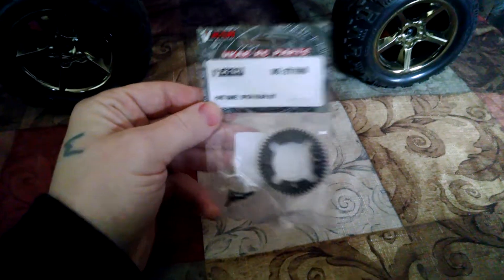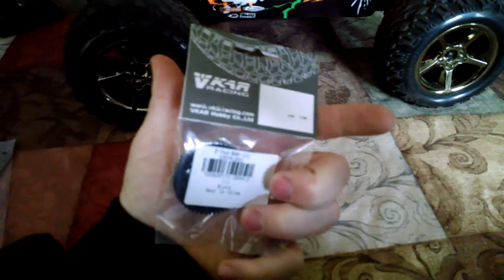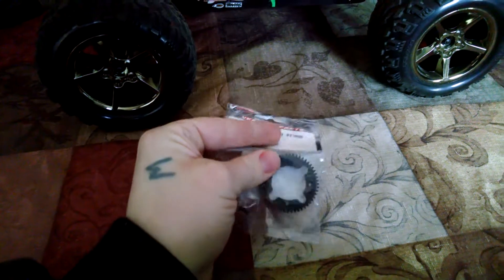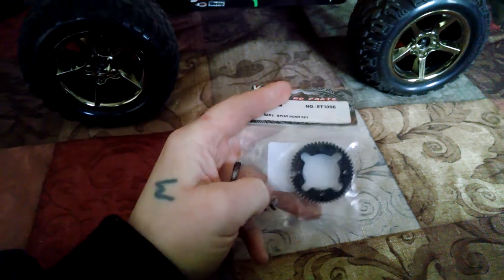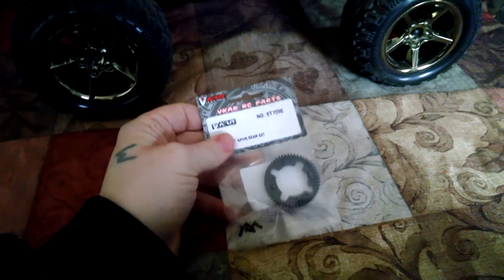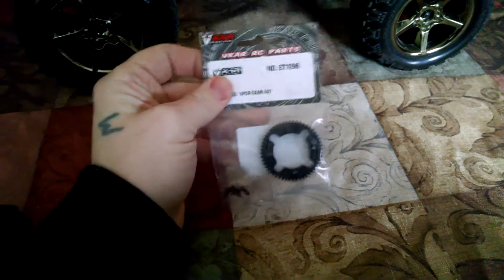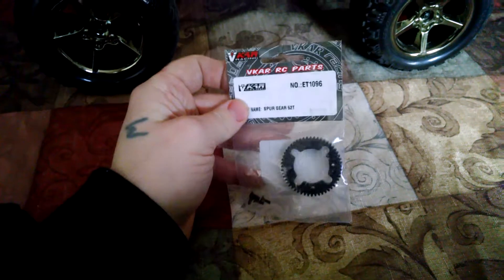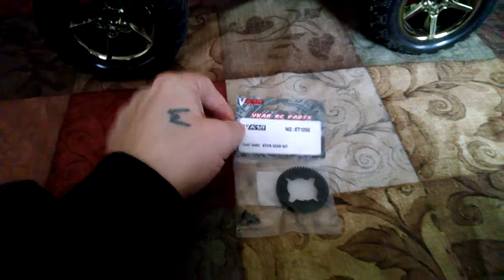Vkar bison spur gear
I ordered this product APA gearbest really cheap took a little while to get to me but I ordered it before I needed it